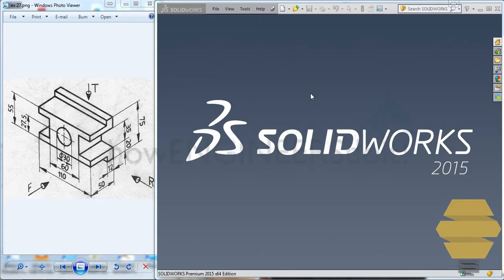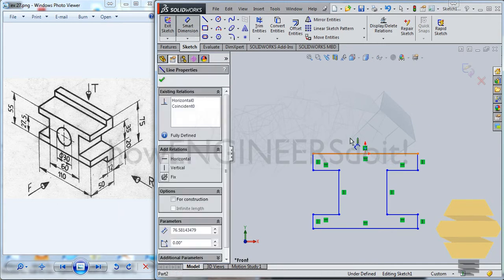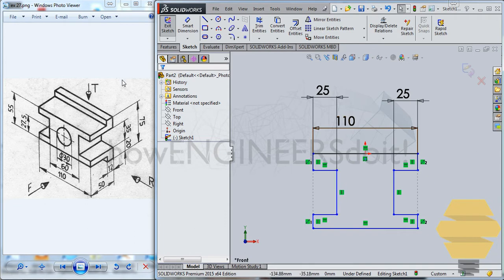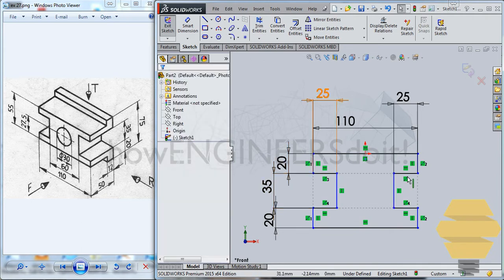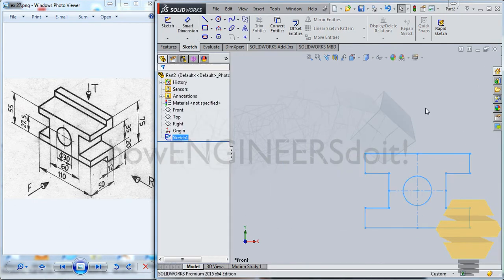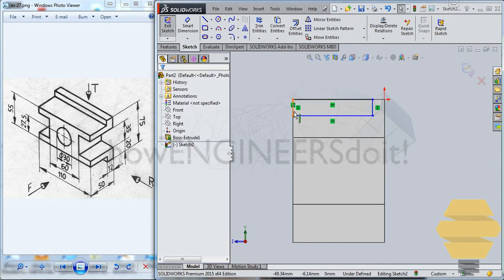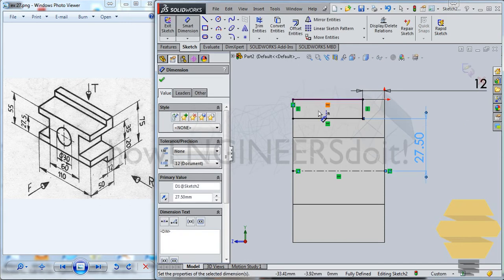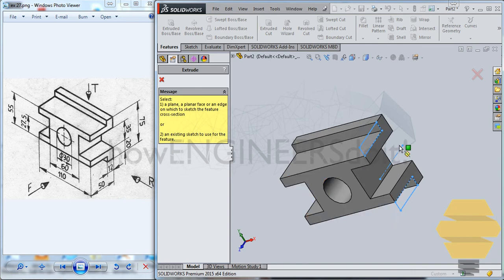SolidWorks Beginners|Exercise 27|Practice session